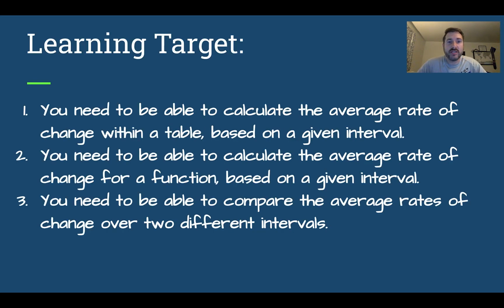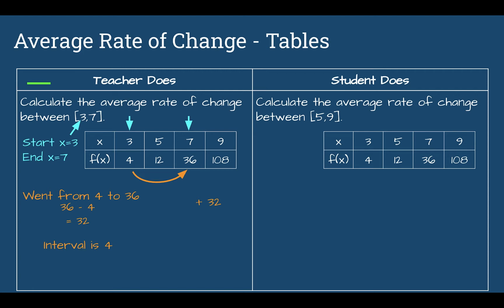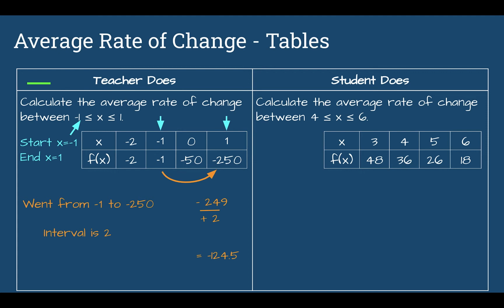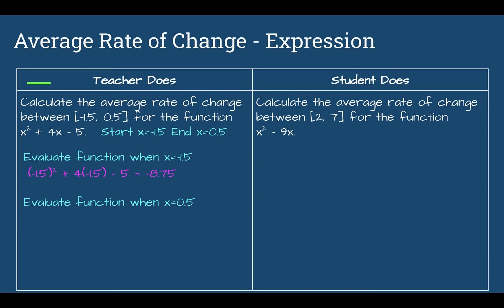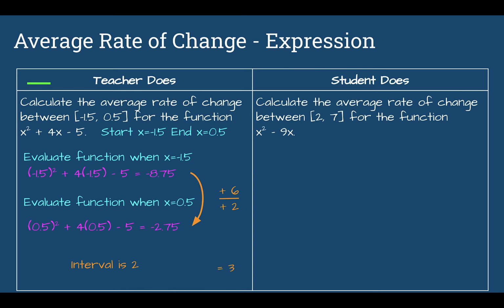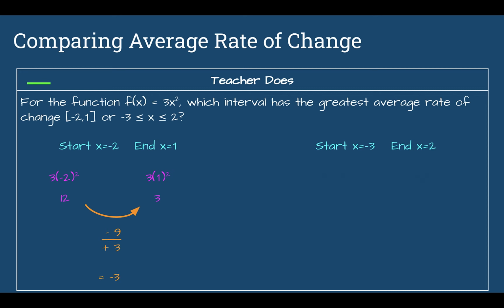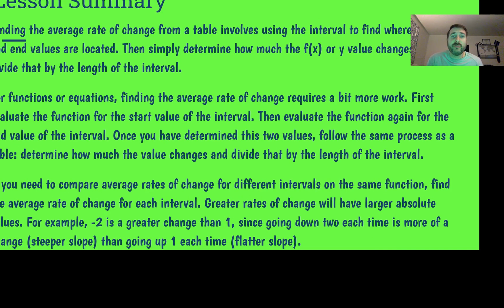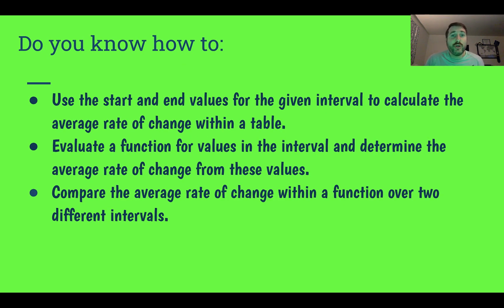Topic 8 Lesson 2 – Average Rate of Change (Part 2) ~ Tables and Expressions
Finding the average rate of change from a table and by evaluating an expression; comparing average rates of change.